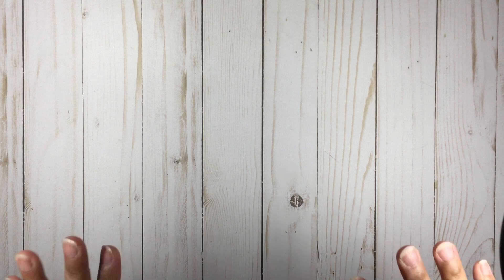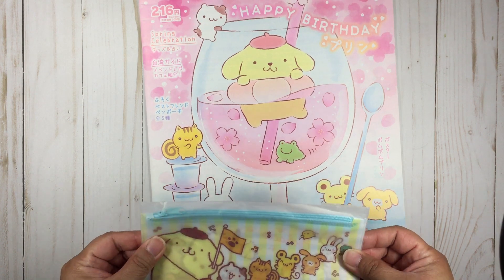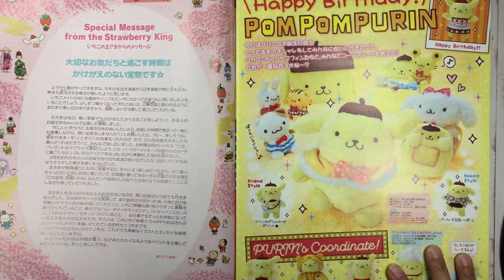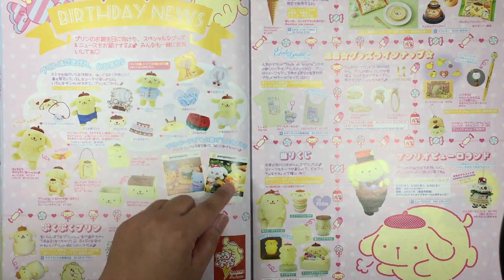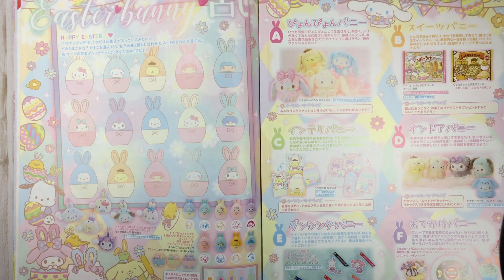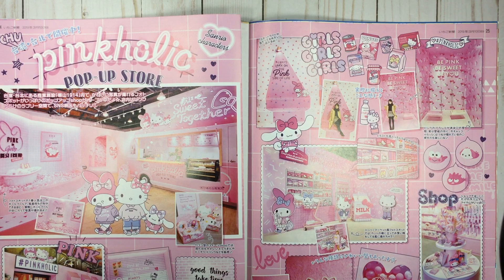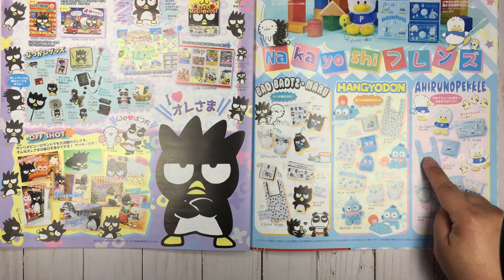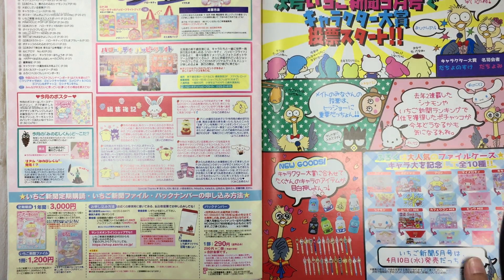Strawberry News Flip Through: Issue #614 April 2019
Hello! Don't forget to check out my Instagram for updates and other Sanrio, Disney, Funko Pop and kawaii stuff!!!